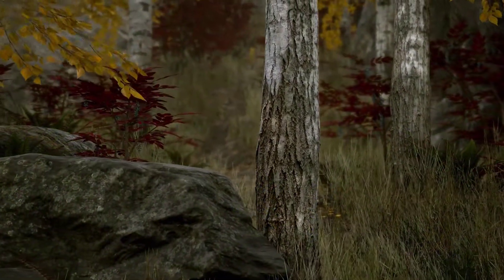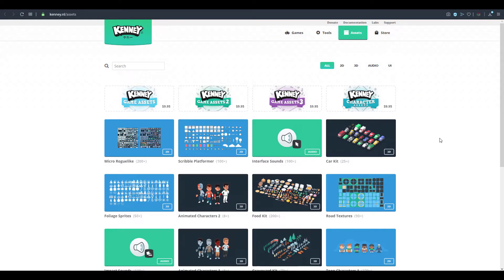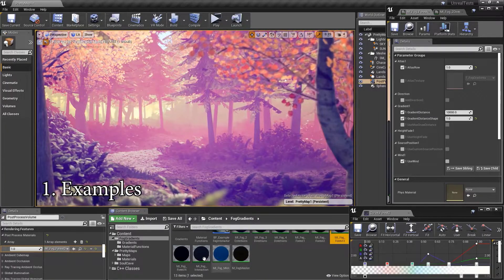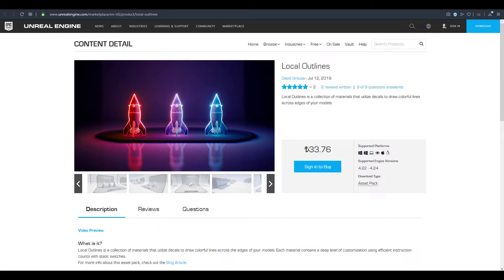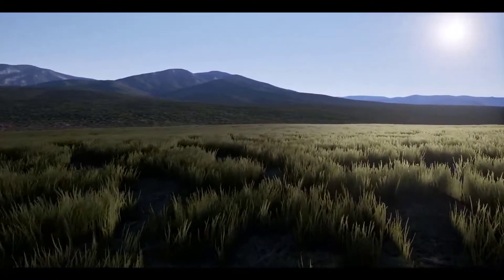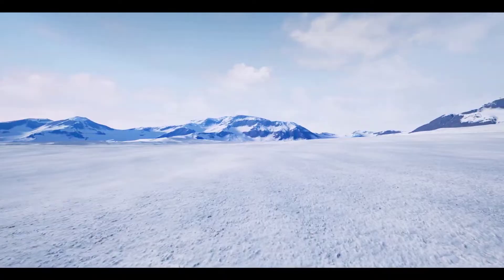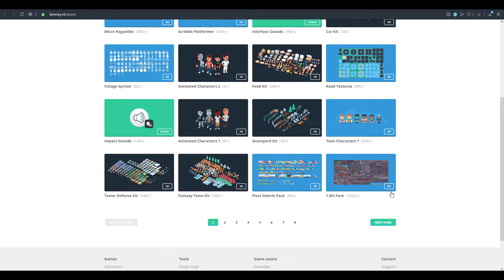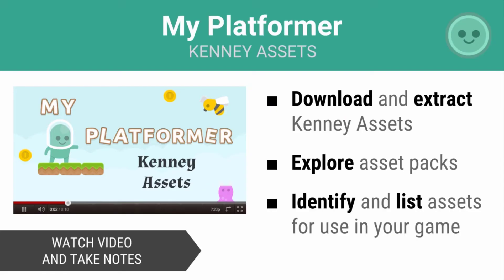FREE UNREAL STUFF FOR APRIL 😍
In an ongoing partnership with Unreal Engine Marketplace creators, select content is available for free to the Unreal community each month, giving artists, designers, and programmers access to additional resources at no extra cost.

Hey there.

Links:
UNREAL BLOG:

#4.24
#4.25